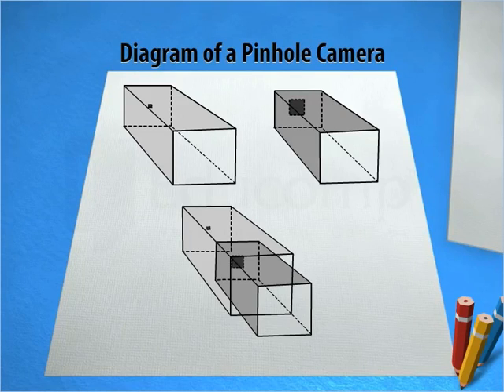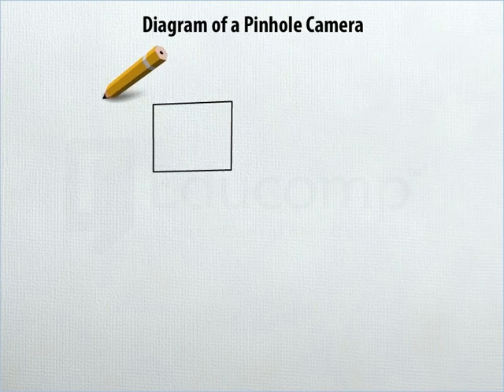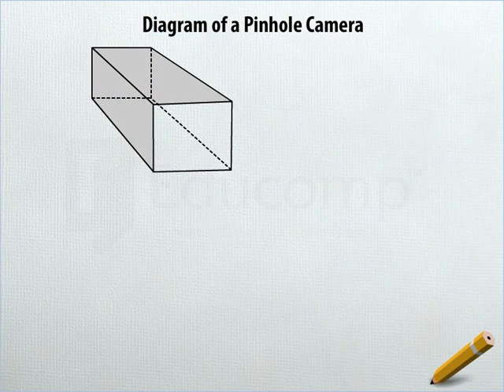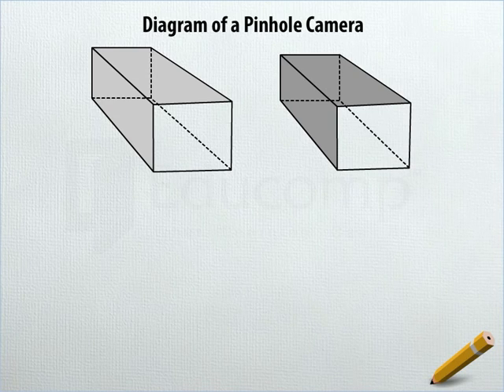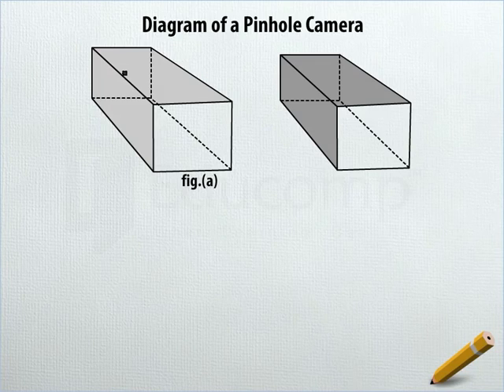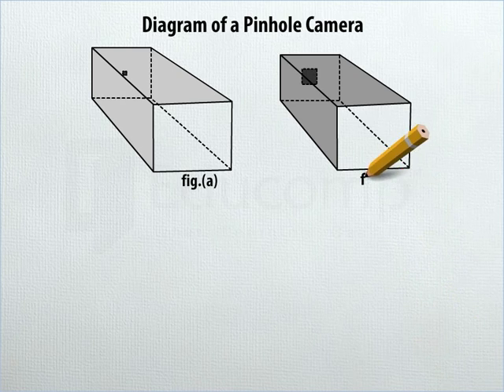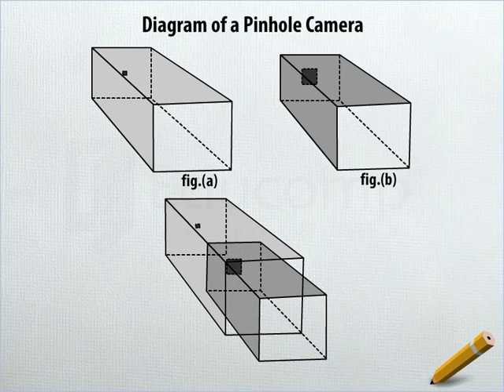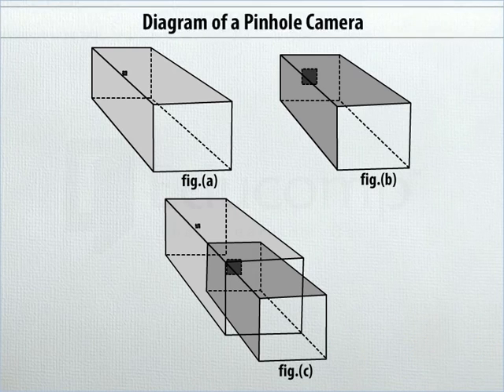Diagram of a Pinhole Camera - DM- Class 6